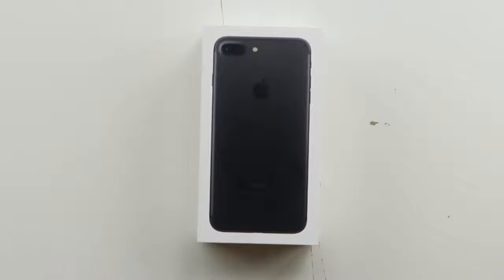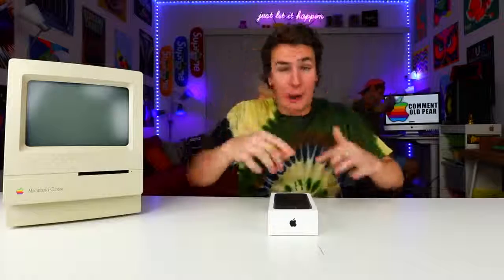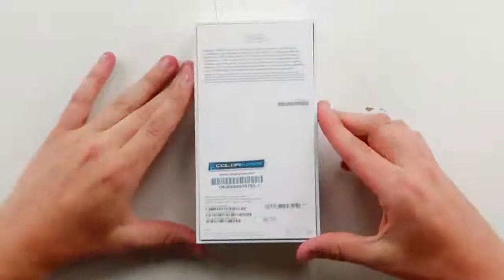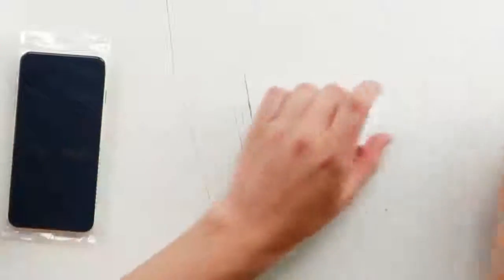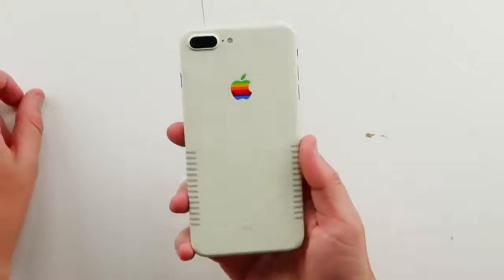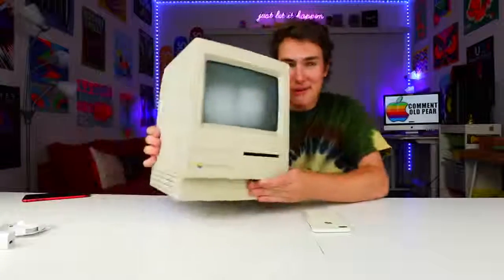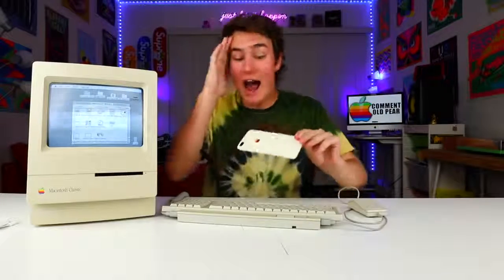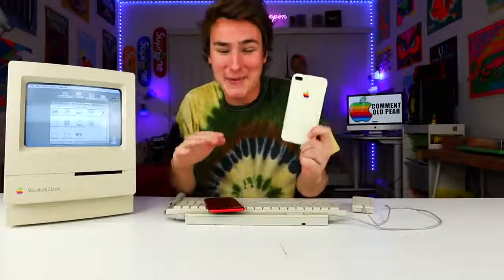The $1899 Retro iPhone 7 (original link in description)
5th video in protest of youtube removing my ads.